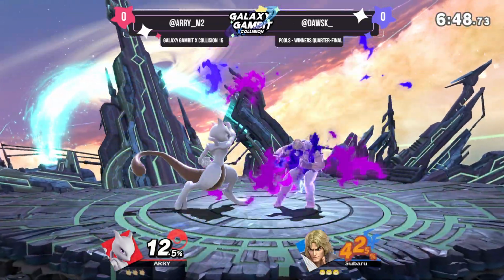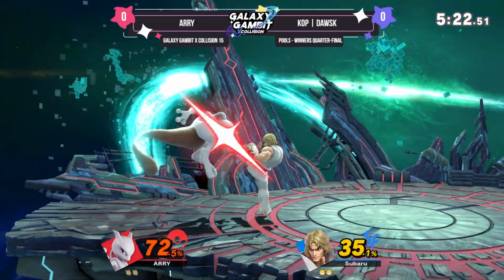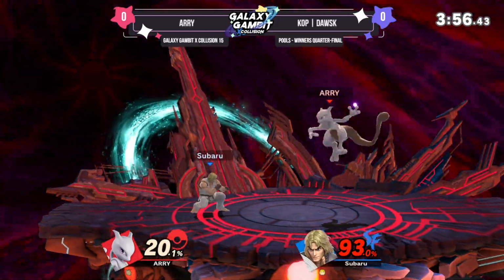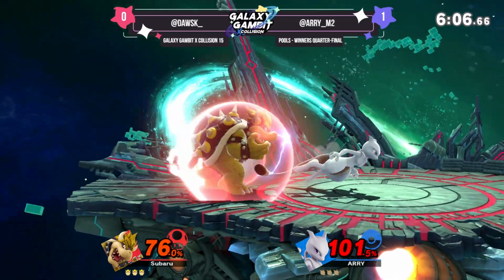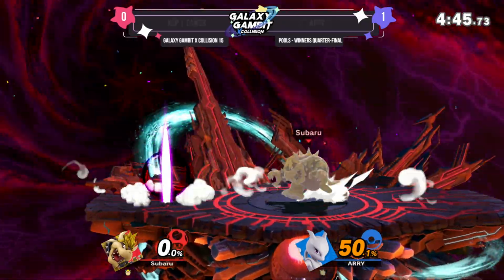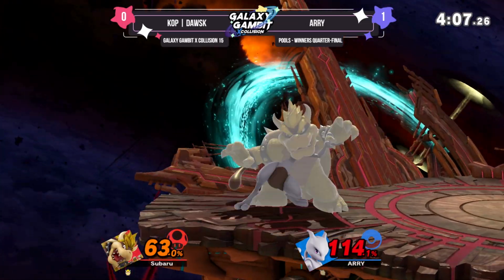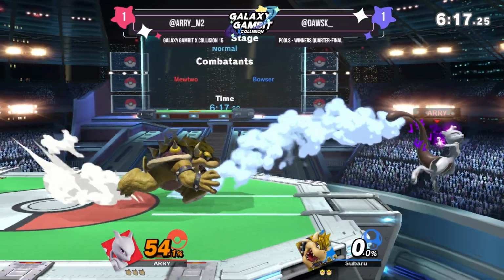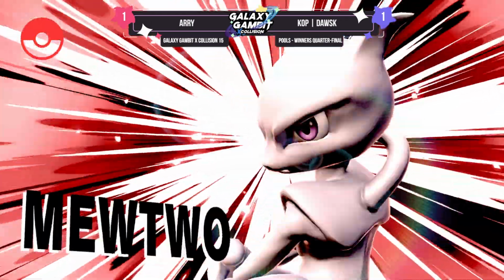GGxC 15 - Arry (Mewtwo) vs KOP Dawsk (Bowser, Ken) - Pools - Winners Quarters